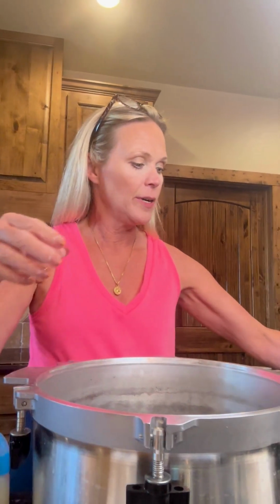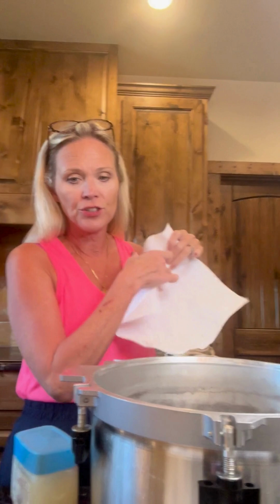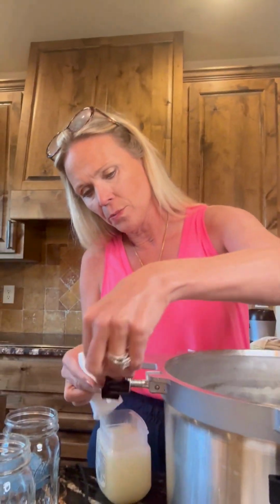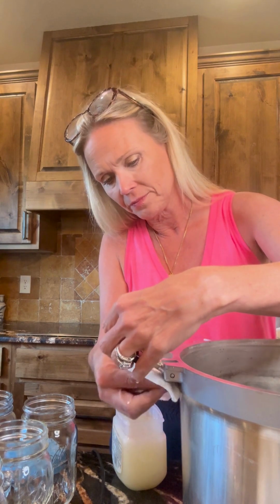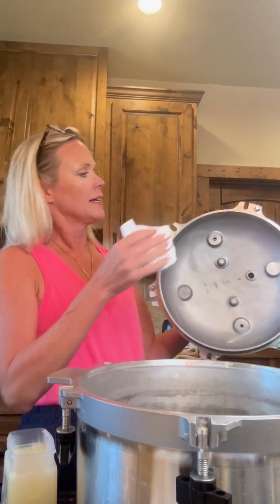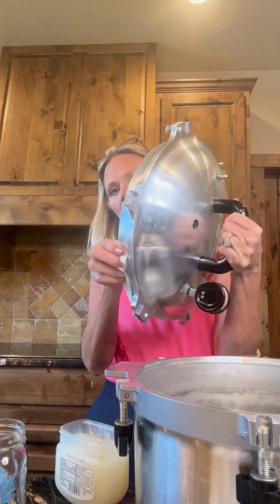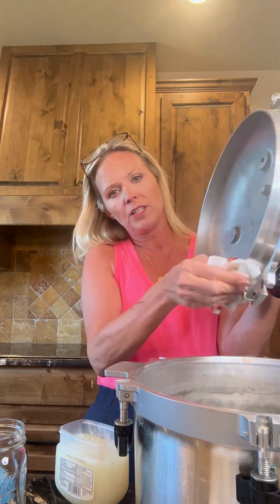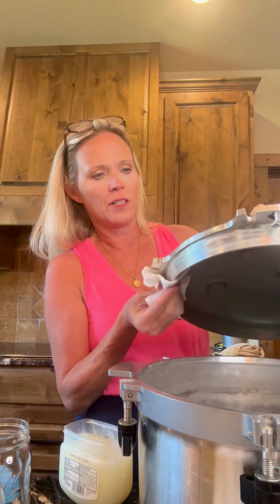Video 2 - Pressure Canning Tomatoes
This is the second video out of 5 in my canning series.  Enjoy!